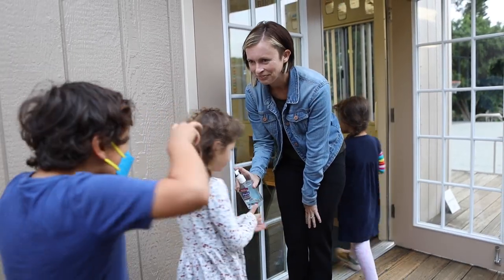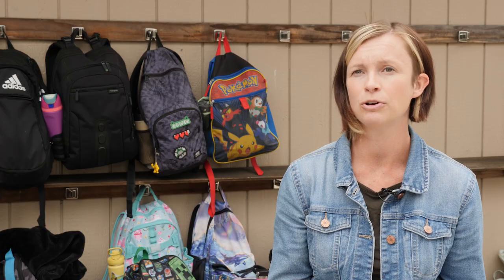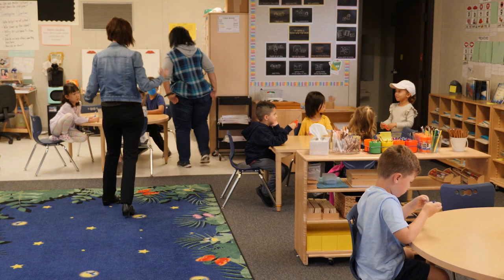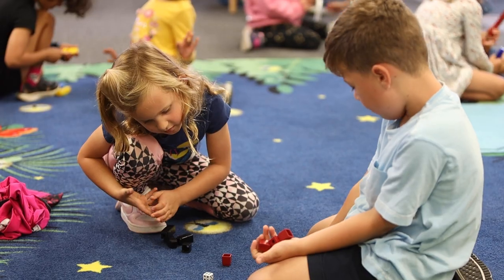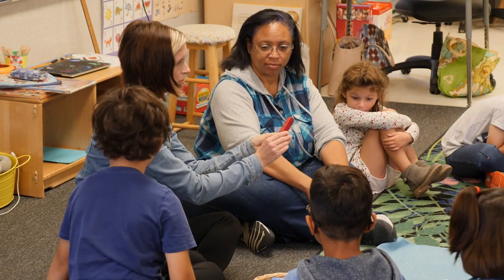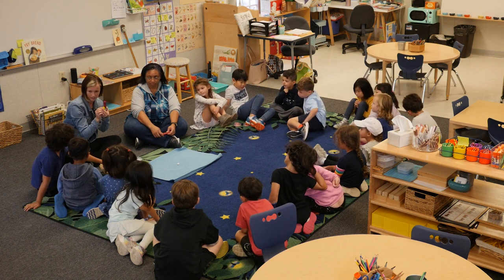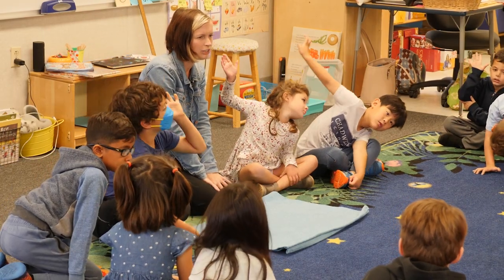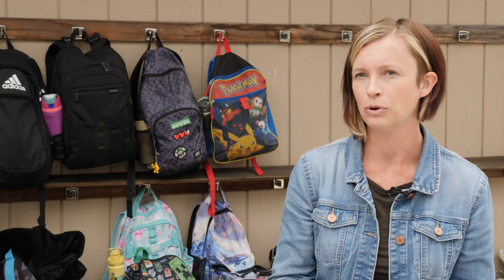Kindergarten Math at Chadwick: Beyond Addition and Subtraction